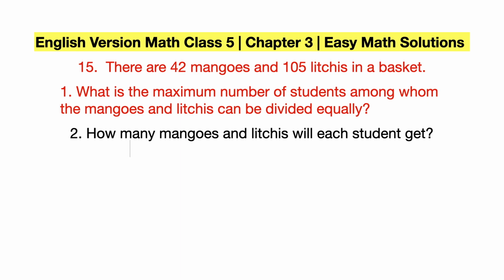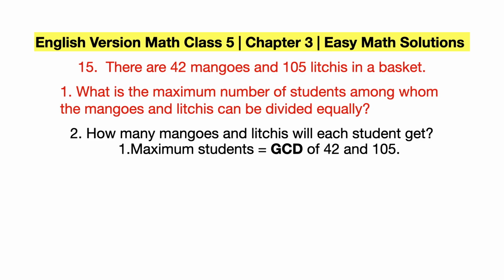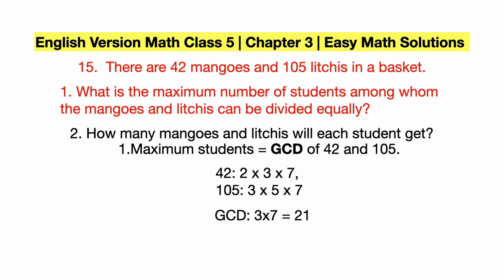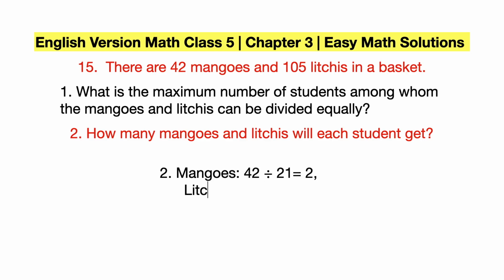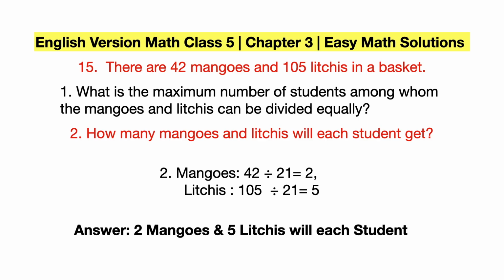Class 5 Math Solution Chapter 3 English Version | No 15 | Easy Math Solutions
15 There are 42 mangoes and 105 litchis in a basket.
1. What is the maximum number of students among whom the mangoes and litchis can be divided equally?
2. How many mangoes and litchis will each student get?

1. Maximum students = GCD of 42 and 105.
42: 2 x 3 x 7, 105: 3 x 5 x 7
GCD: 3x7 = 21

2.  Mangoes: 42 ÷ 21= 2,
Litchis : 105  ÷ 21= 5